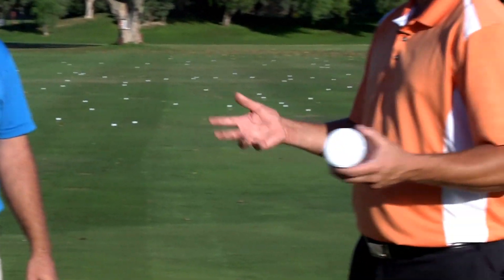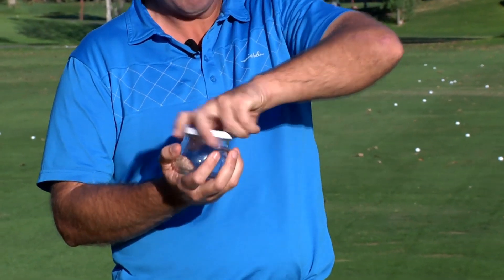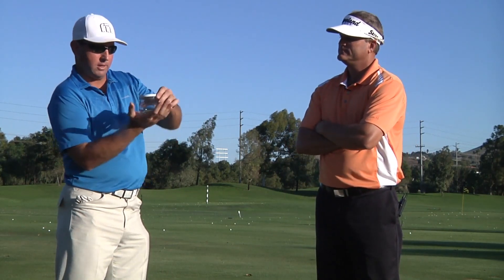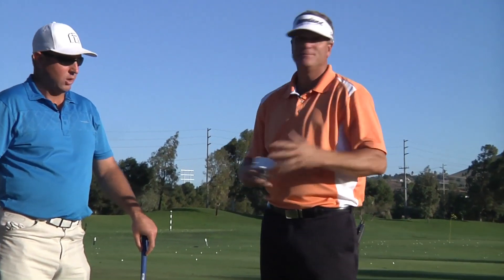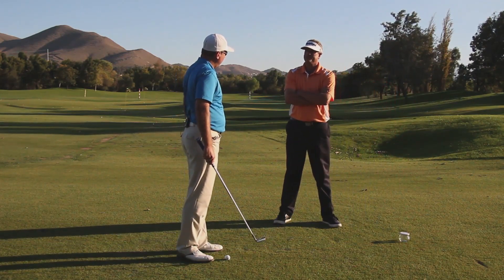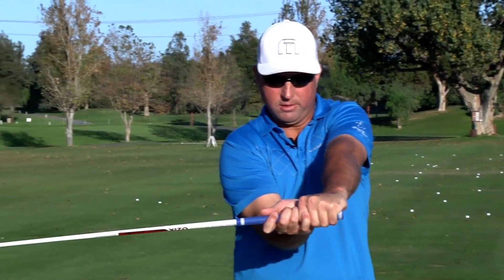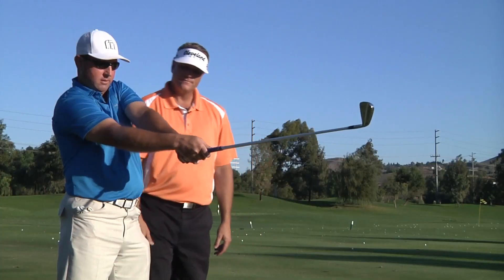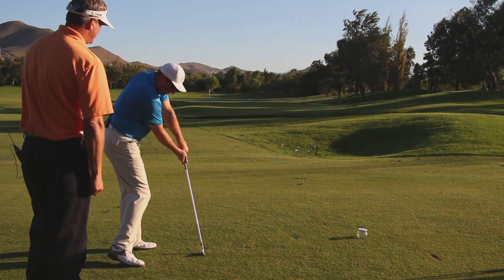How to Release the Golf Club for Maximum Power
Mike Austin set the Guinness Record of 515 yards on a drive in the 1974 National Senior Open.  His prodigious clubhead speed was not completely due to size and strength, but instead his technique to release the clubhead.

Steve Pratt and Jerry Crowell, PGA, take you through every detail and joint action required to make this powerful motion, and why this is the ONE AND ONLY hand action Mike Austin used during his playing career.